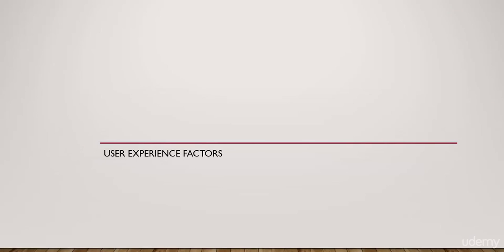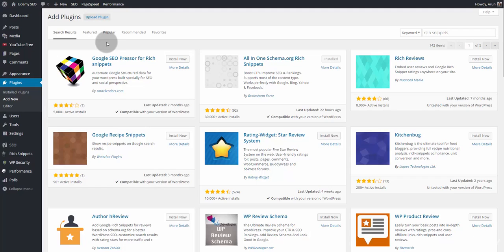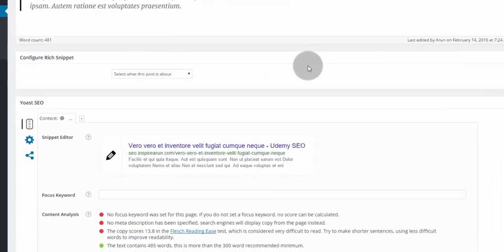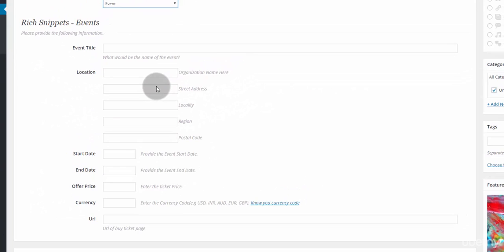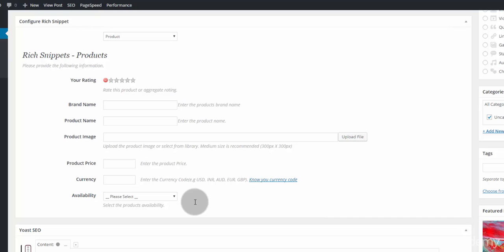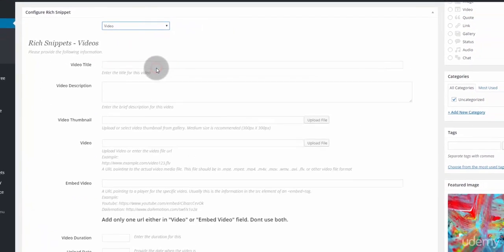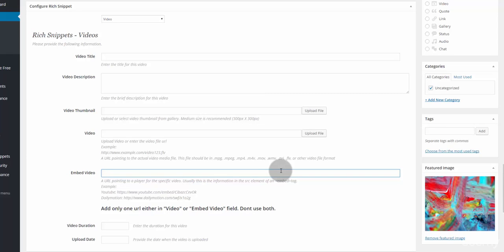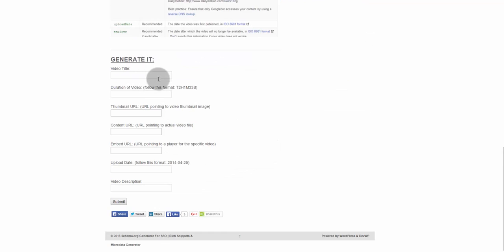How to add Rich Snippets to your Website